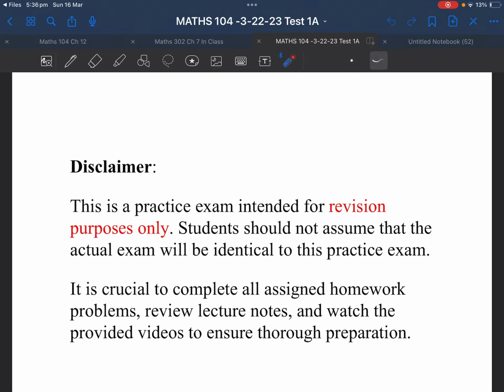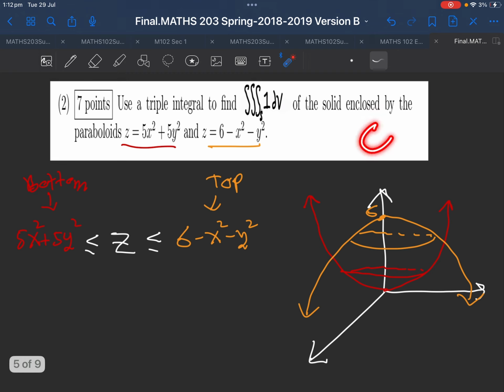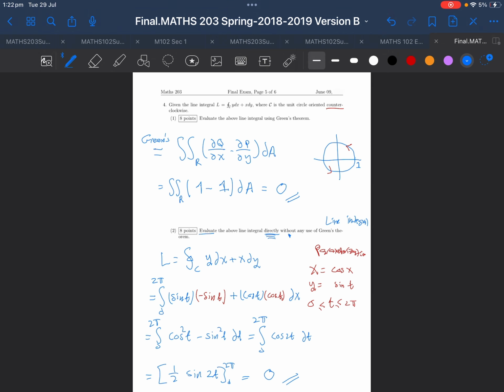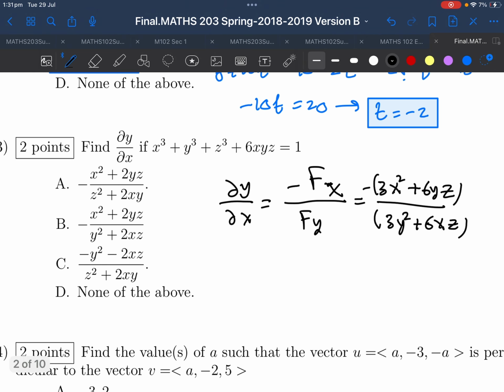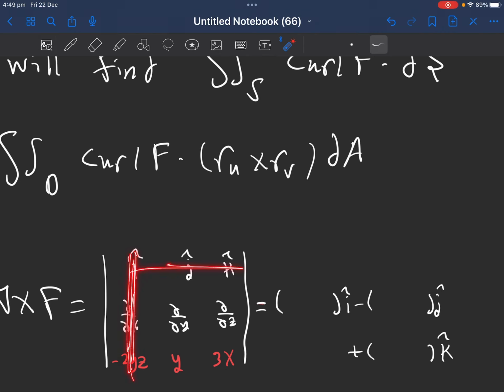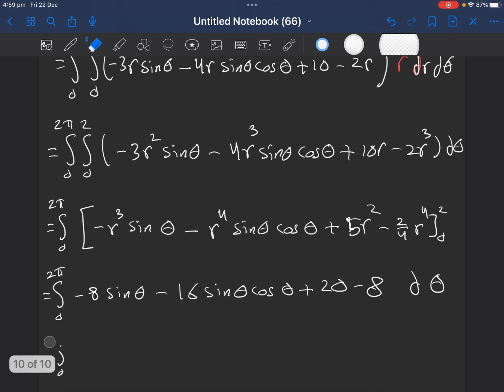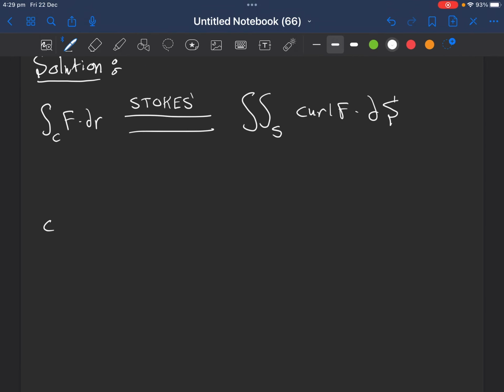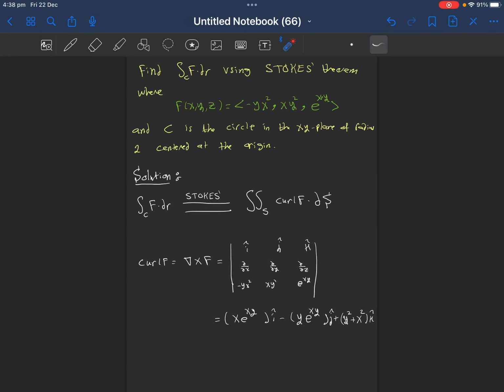Calculus III Final Revision Part 1 out of 1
Welcome to the revision session for the final exam of the course MATHS 203 (Calculus 3).

 In this video, I'll walk you through the practice test designed to help you prepare for your upcoming exam. Please note that this practice test is solely for revision purposes and does not reflect the actual exam in terms of questions, difficulty, or format.

Important: Attempt this practice test only after thoroughly reviewing your notes and completing all homework problems. This will ensure you get the most out of this revision session.

Let's dive in and make sure you're well-prepared for the final exam